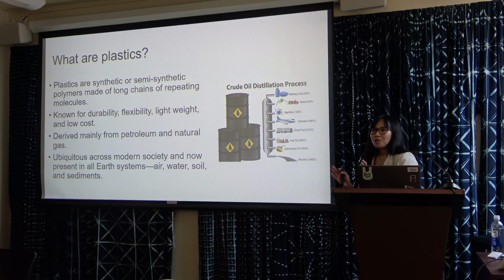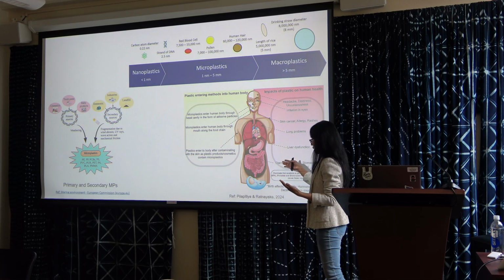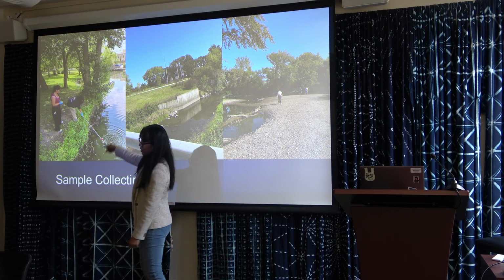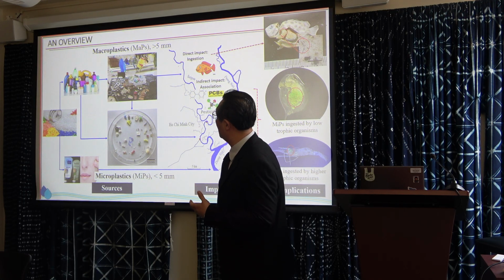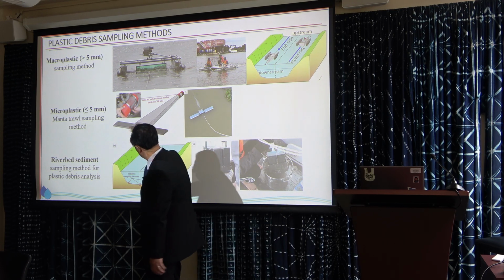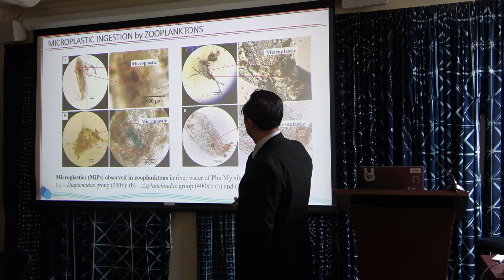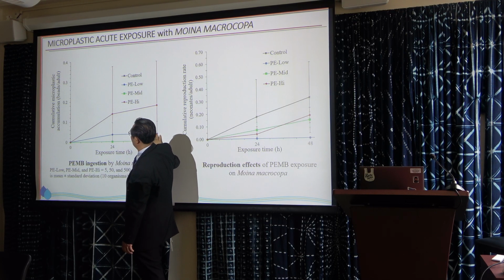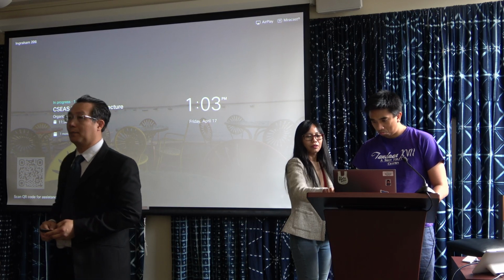Friday Forum: Bao-Son Trinh and Chit Wityi Oo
Title:  Microplastics in Aquatic Environments: Sources, Impacts, and Implications

Speaker: Bao-Son Trinh
Visiting Professor at Northern Illinois University
Fullbright Scholar in Residence Program

Microplastics (MiPs) have emerged as pervasive contaminants in aquatic environments worldwide, yet their sources, environmental behavior, and biological impacts remain insufficiently understood in many rapidly developing regions. This lecture presents an integrated assessment of microplastic pollution in the Sai Gon–Dong Nai River system of southern Vietnam—one of the country’s most economically vital yet environmentally stressed watersheds. Comprehensive field sampling between 2020 and 2022 captured both macroplastics (5 mm) and microplastics (≤5 mm) from surface waters, riverbed sediments, and aquatic organisms, including zooplankton, fish, and benthic invertebrates. Findings revealed substantial spatial variation in plastic contamination, with polyethylene and polypropylene dominating across matrices. Microscopic and spectroscopic analyses confirmed ingestion and accumulation of microplastics by multiple taxa, demonstrating trophic transfer potential at early food-web levels. Field and laboratory investigations further showed that microplastics act as vectors for legacy pollutants—such as PCBs and DDTs—and harbor pathogenic bacteria including E. coli, Coliforms, and Vibrio spp. Controlled exposure assays using Moina macrocopa, Daphnia magna, Macrobrachium rosenbergii, and Meretrix lyrata revealed significant effects on organismal health, including altered reproduction, survival, and contaminant uptake when microplastics were combined with PCB153. Collectively, these findings highlight the ecological implications of microplastics in tropical aquatic environments and underscore the urgency of improved plastic waste management, environmental monitoring, and risk assessment frameworks in Vietnam and comparable regions

Title:  Microplastics in Freshwater Environment

Speaker: Chit Wityi Oo
Research Associate
Department of Earth, Atmosphere, and Environment, Northern Illinois University

Microplastics (MPs) are increasingly recognized as emerging contaminants in freshwater environments, with growing concern about their persistence, transport, and potential impacts on water quality and public health. Freshwater systems, including rivers, lakes, and groundwater, act as important pathways connecting terrestrial sources to downstream ecosystems. However, the occurrence and behavior of MPs in these systems remain insufficiently understood, particularly under varying environmental and hydrological conditions. This talk presents recent findings on microplastic contamination in freshwater environments, emphasizing their distribution across water and sediment matrices in mixed-use watersheds. Field observations indicate that MPs are widely present, with smaller particles dominating due to fragmentation processes. Their abundance and composition are influenced by land use, wastewater inputs, and rainfall-driven runoff, demonstrating strong links between human activities and environmental contamination. To ensure reliable detection, standardized sample preparation and analytical techniques are essential. Samples are typically subjected to chemical digestion using oxidizing agents to remove organic matter, followed by density separation to isolate plastic particles from sediments and debris. Advanced spectroscopic techniques, particularly laser direct infrared (LDIR) imaging, are used for polymer identification and particle characterization, including size, shape, and composition. Quality assurance measures, including blanks and replicates, are critical to minimize contamination and ensure data accuracy. These methodological approaches provide a robust foundation for understanding microplastic occurrences and behavior in freshwater systems. The talk highlights the role of freshwater systems as critical control points for reducing microplastic pollution before it reaches marine environments.